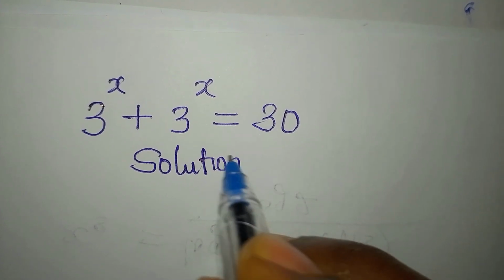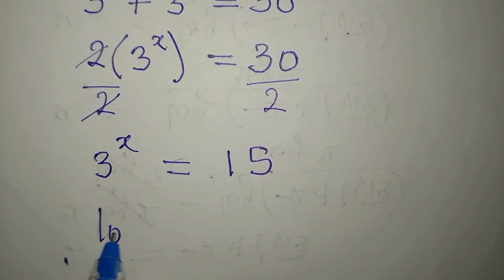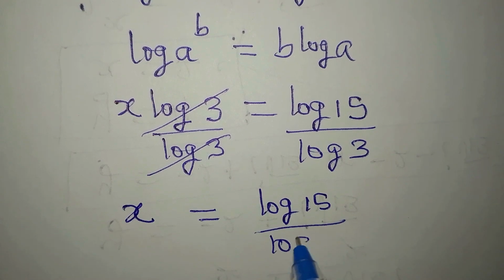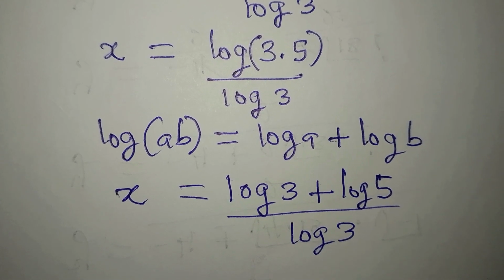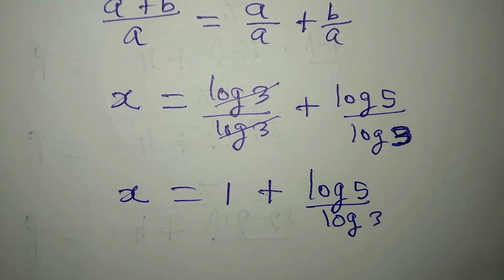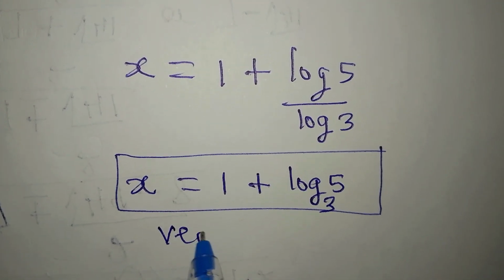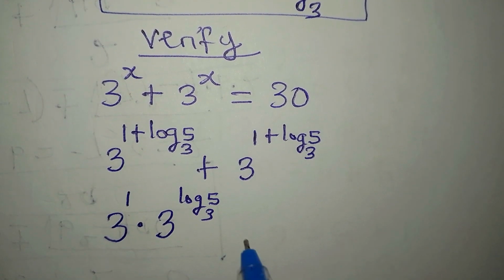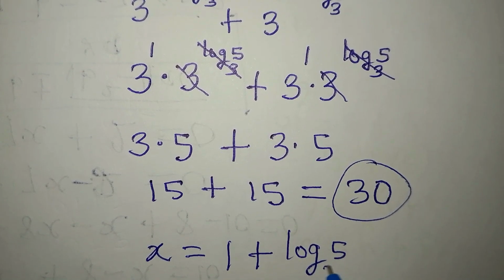Germany | Olympiad Mathematics | Can you solve this?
This is beautifully solved for you guys